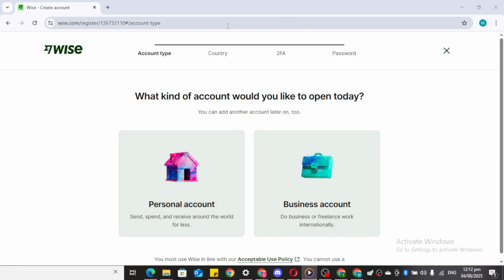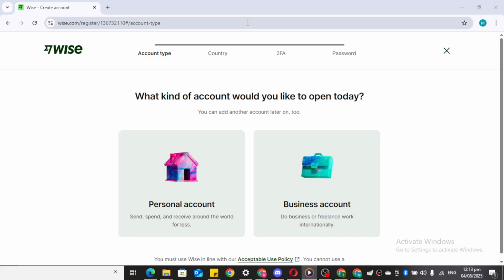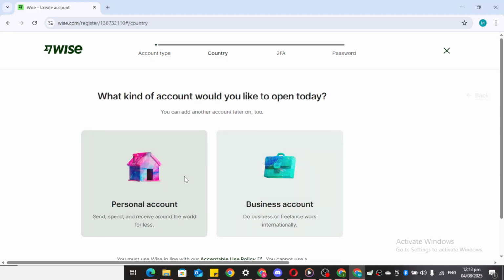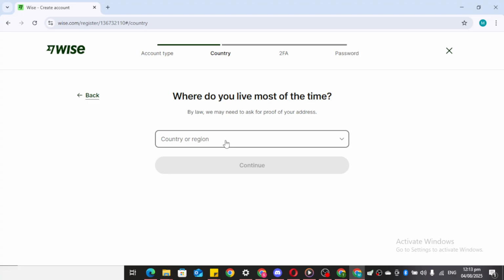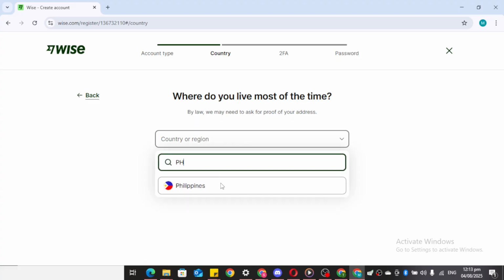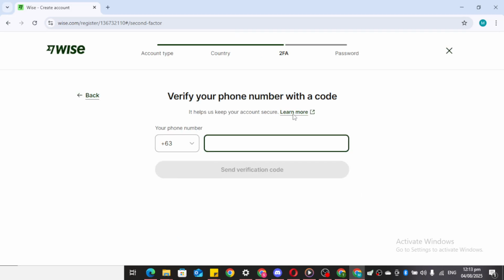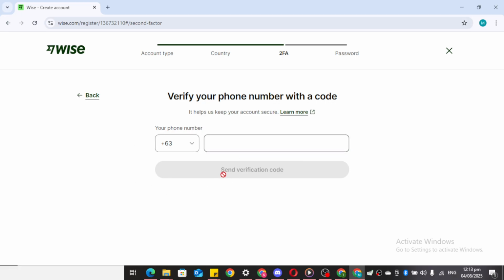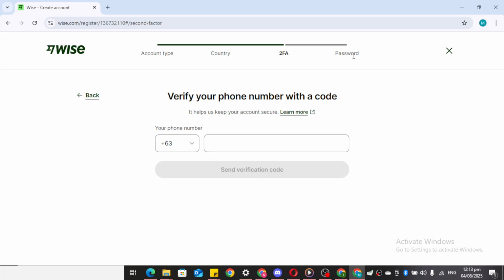How To Create a Wise Account In Philippines (full guide)